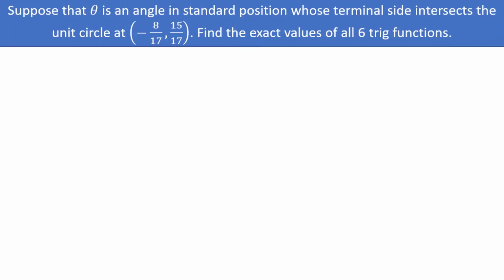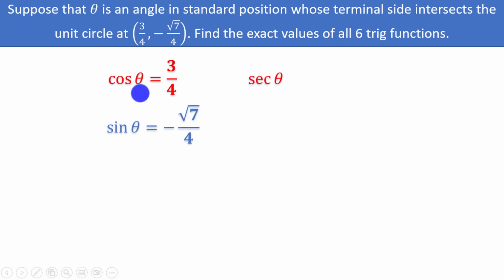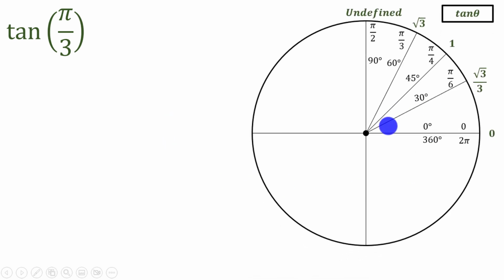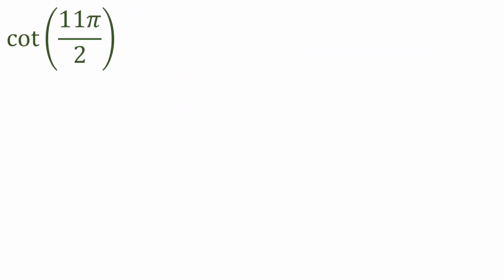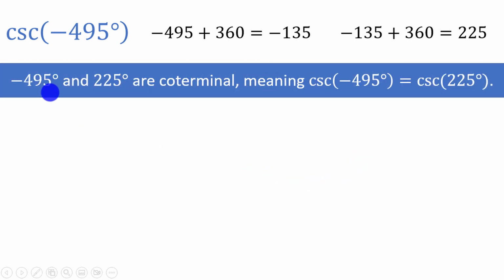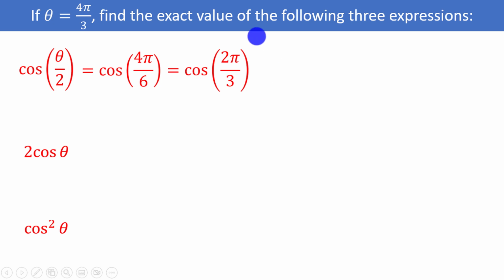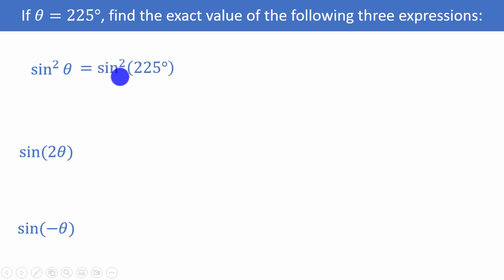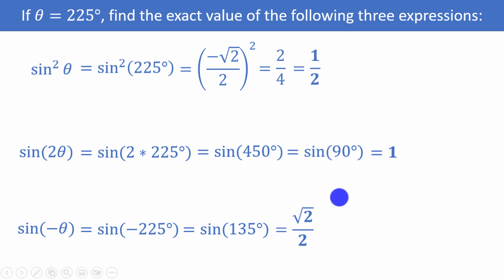More Practice with the Unit Circle